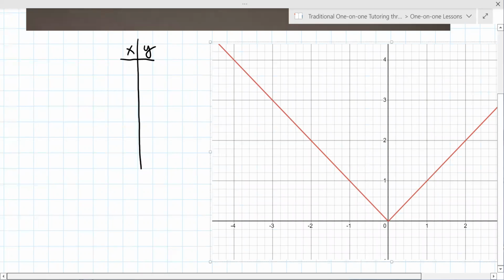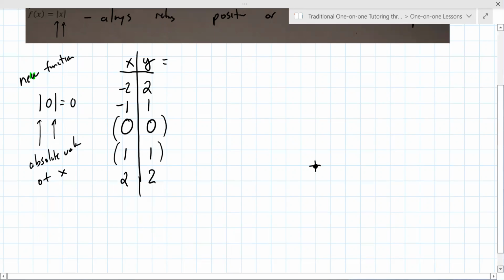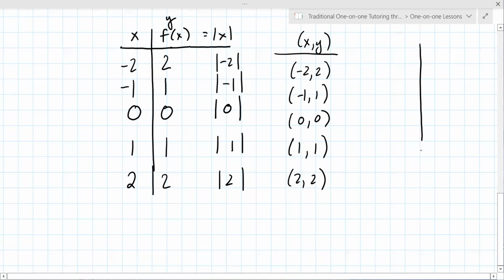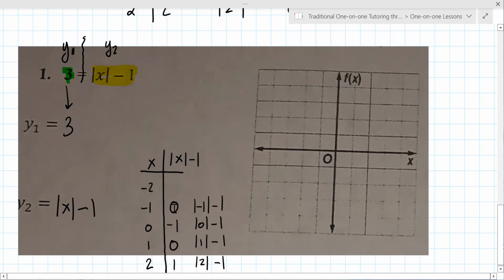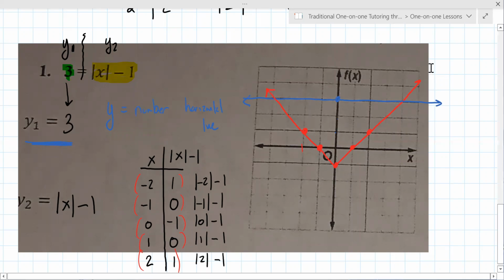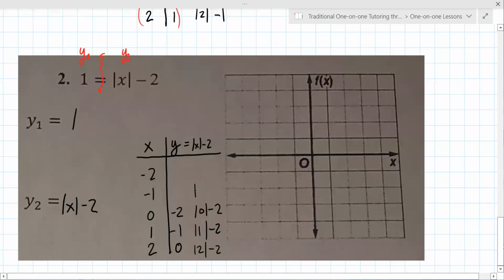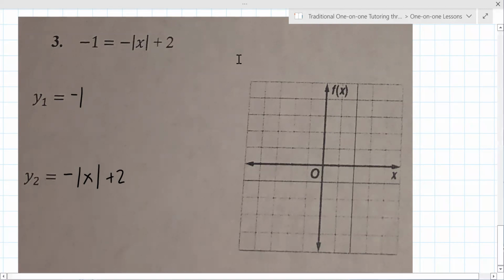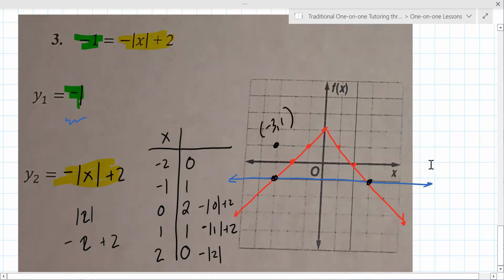High School Algebra 1 Lesson [2023-01-17 at 630pm MST Remy B]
This lesson covered topics in Algebra 1 including graphing absolute value functions and their transformations.